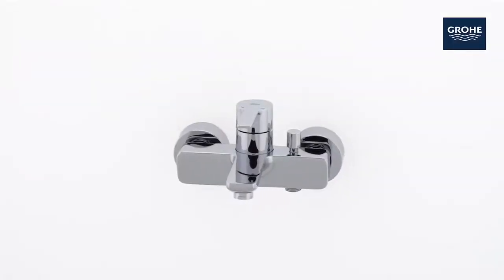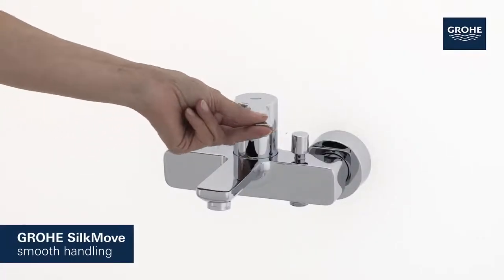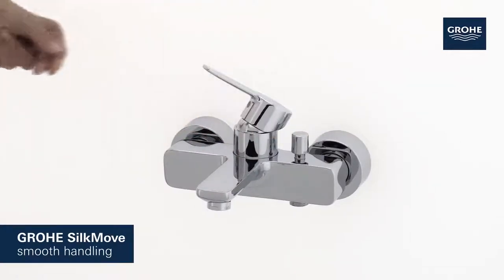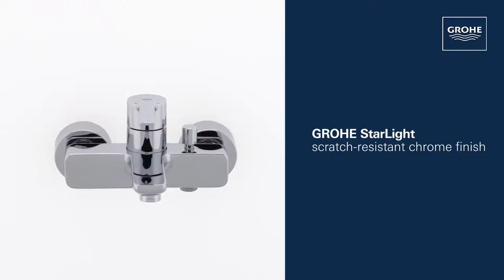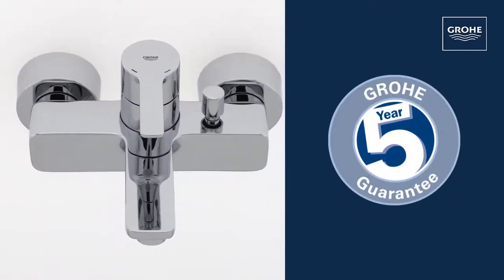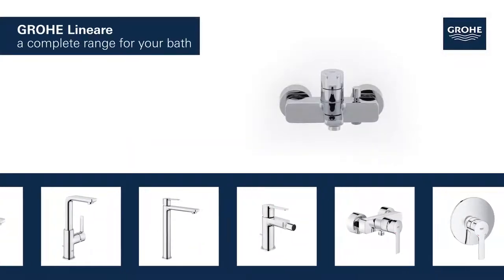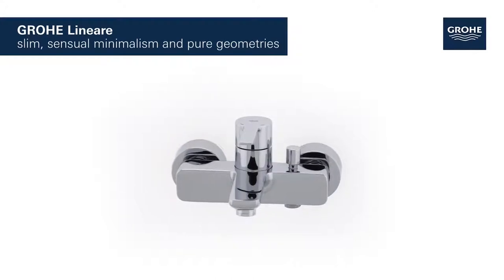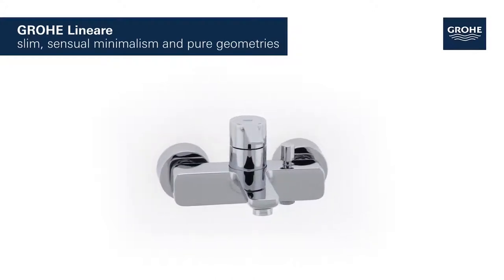Смеситель для ванны и душа Grohe Lineare, хром (33849001)